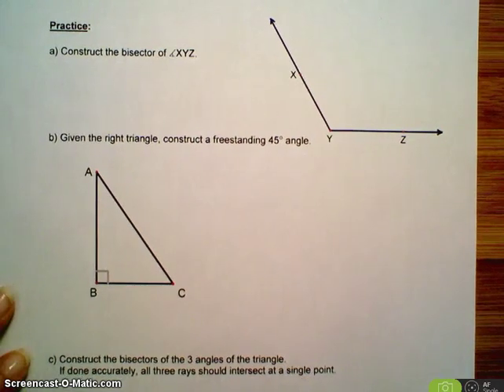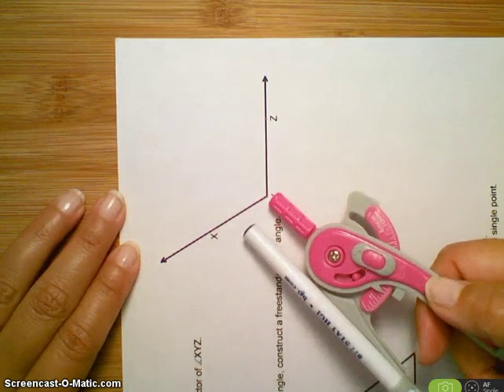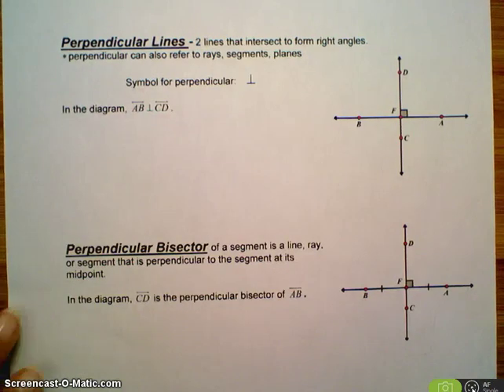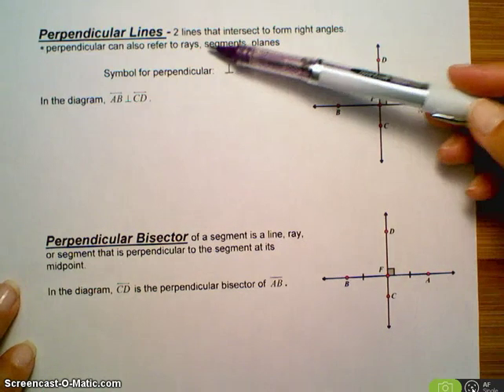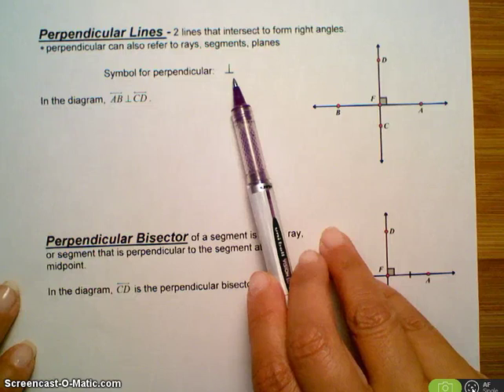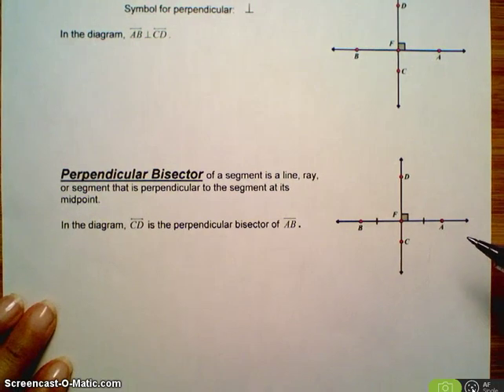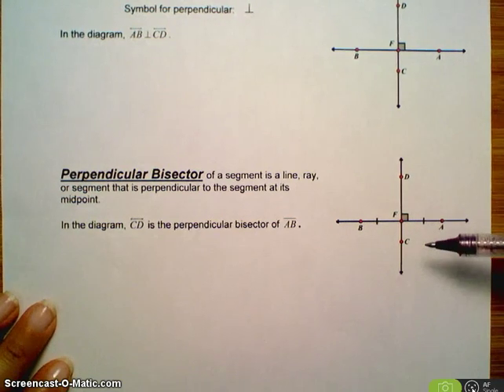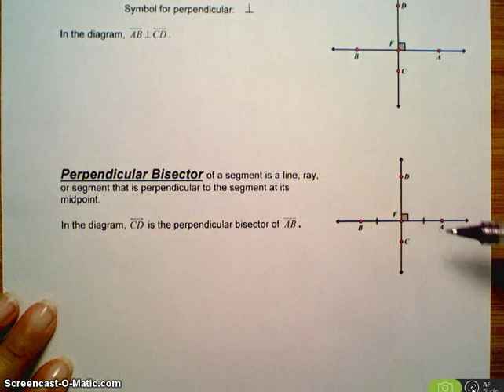Ch 1 Sect 6 page 6 & 7